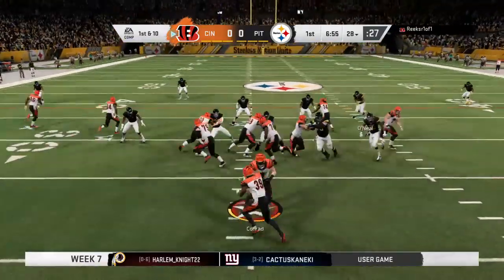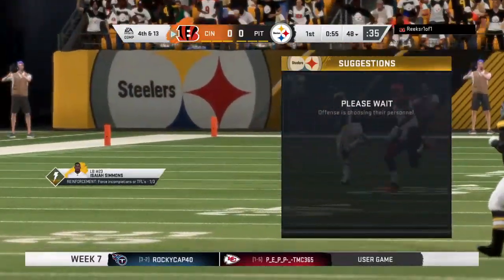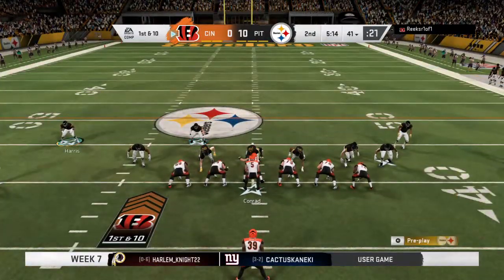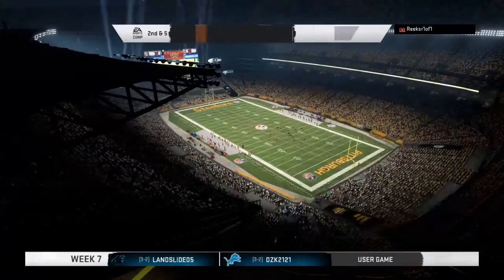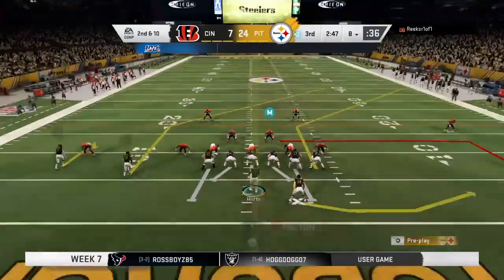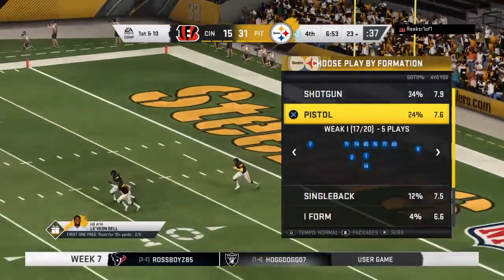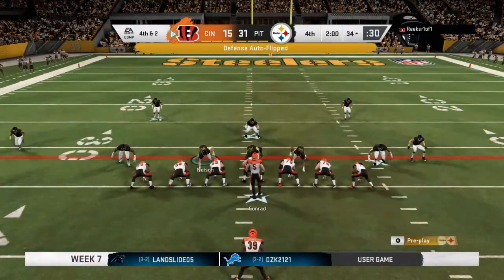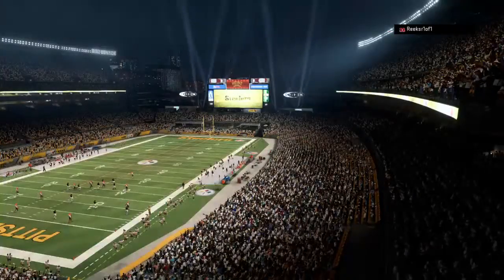Motivated23's Live PS4 Broadcast